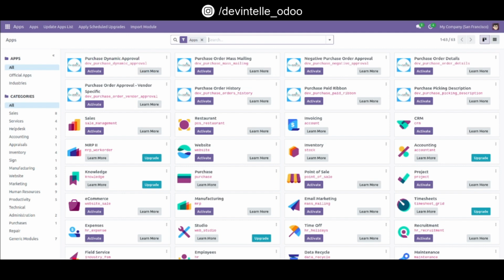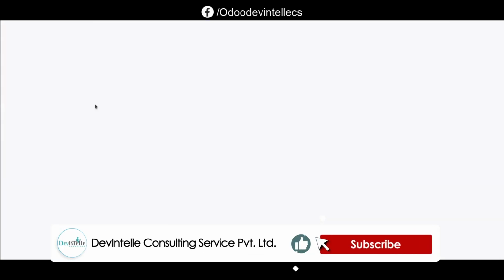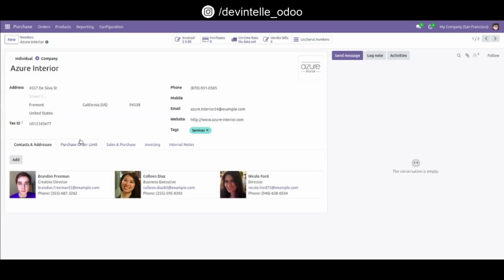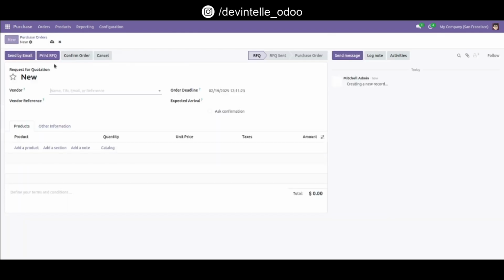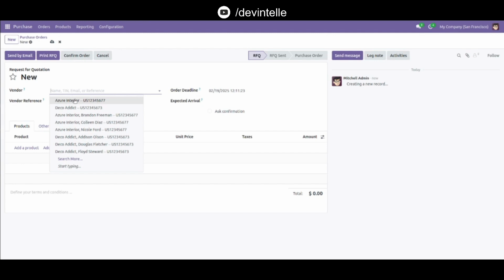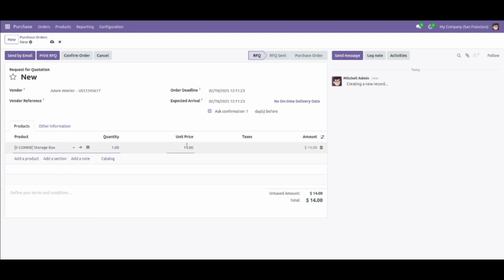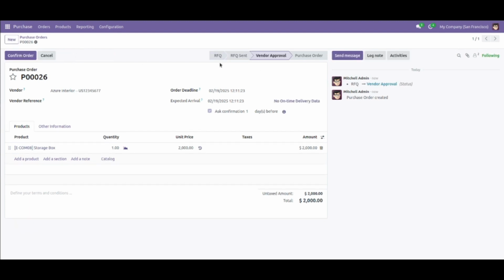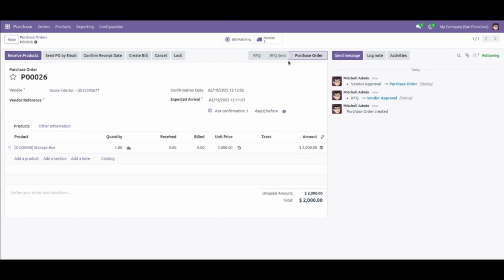How To Do Vendor Approval In Purchase Order In Odoo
Approving vendors in Odoo’s Purchase Order process ensures only authorized suppliers fulfill procurement requests. This feature helps businesses manage vendor selection based on predefined criteria, improving procurement accuracy. Discover the steps to configure vendor approval, set up rules, and manage approvals efficiently within Odoo’s Purchase module.

skype : devintelle